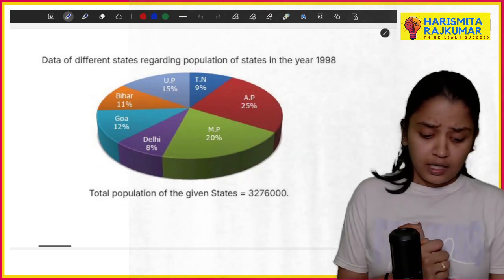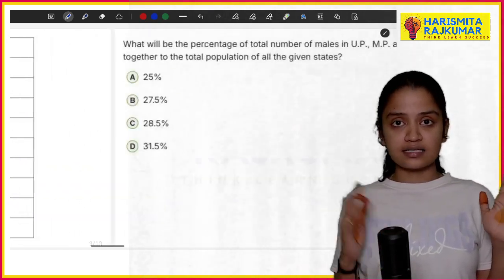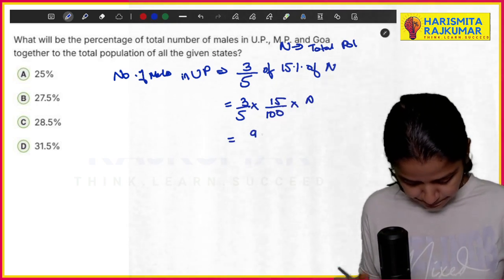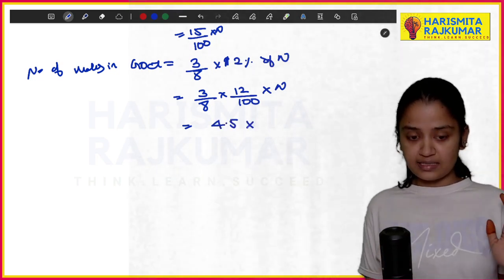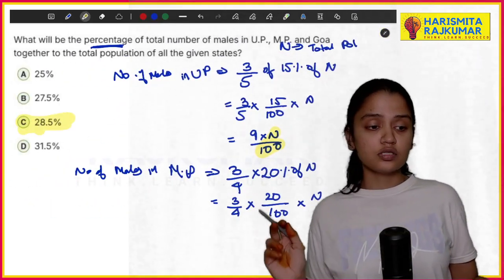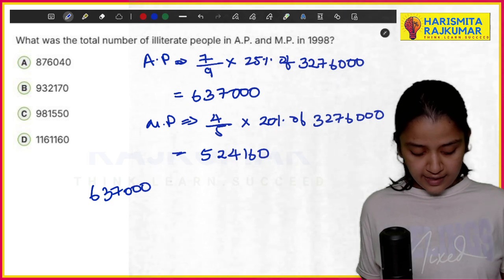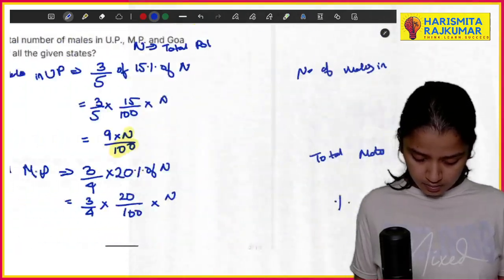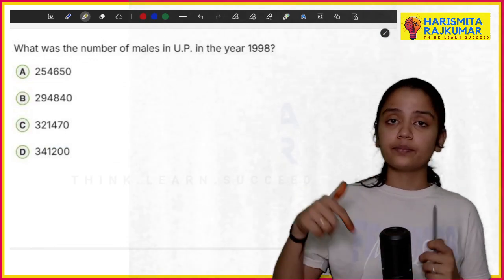Data Interpretation –PIE CHARTS | Aptitude Shortcuts for Bank, SSC, CAT, MAT, TANCET, PLACEMENT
Learn Data Interpretation on PIE CHART with simple tricks, shortcuts, and solved examples. 📊
This session is useful for Bank Exams, SSC CGL, CAT, MAT, TANCET, UGC NET, LIC AAO, and placement aptitude tests.

🔹 Topics Covered:

Basics of PIE CHART interpretation

Step-by-step solutions

Speed math tips for exams

Boost your reasoning + aptitude skills and get exam-ready!

👉 Try the practice question at the end & comment your answer.